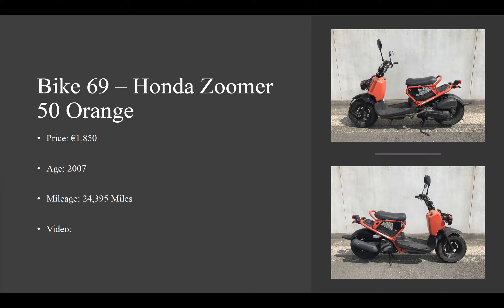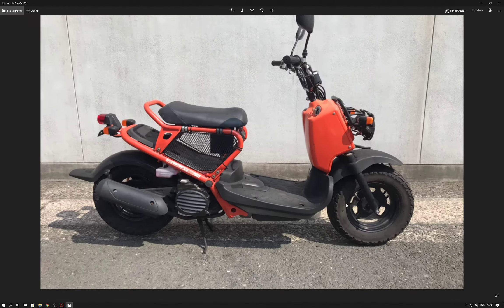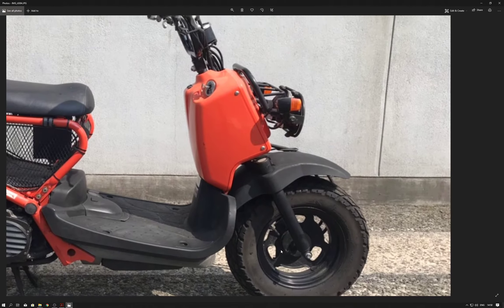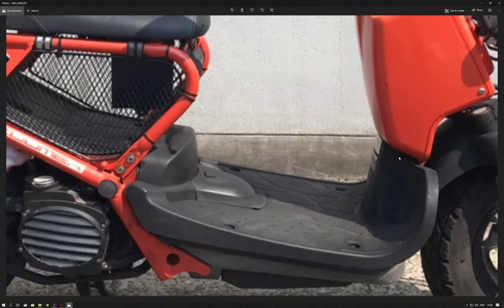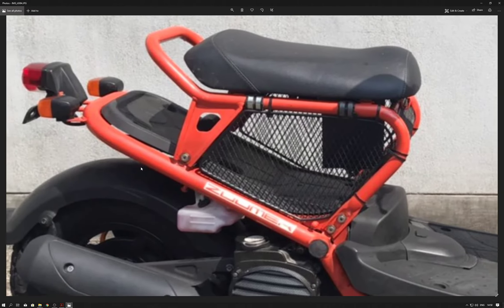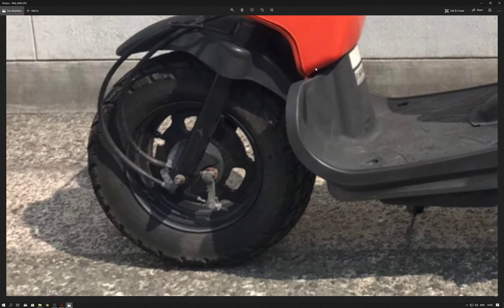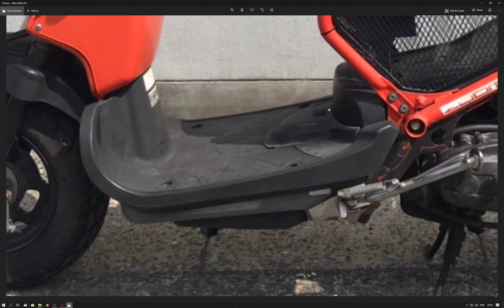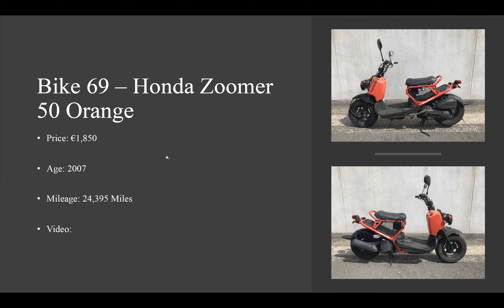Honda Zoomer 50 Orange - Honda zoomer 50zoomer in orange?- Honda zoomer 50 - (ride & review)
My Gear

Honda Zoomer 50 Orange -   retro bikes dublin  honda zoomer x accessories  xe honda zoomer x 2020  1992 honda c50 cdi 12v dlx  honda c50 cdi 12v dlx  2011 honda zoomer 50 inj japan shipment 8 overview  honda zoomer 50 w/ ext  2011 honda zoomer 50 inj  2008 honda zoomer 50 w/ ext  honda zoomer 50 inj  how much is a scooter in japan how much does a 50cc scooter cost  2008 honda zoomer 50  zoomer x 110cc  honda zoomer 50cc top speed  honda zoomer 50 top speed  zoomer x basic specs  honda zoomer x 2020 review  honda zoomer gy6 150cc  zoomer x 2013  honda ruckus review  honda zoomer 50  honda zoomer  zoomer x 2020  honda ruckus. bike 69 - honda zoomer 50 orange.
honda zoomer 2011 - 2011 honda zoomer 50 - honda zoomer 50cc honda squad 50cc(ride along) - review.
 in our opinion here at retro bikes dublin the honda zoomer 50 is by far the best scooter your money can buy! do you guys think that orange on these honda zoomers is the best colour option from factory available?
honda zoomer 50cc or ruckus...

in our opinion here at retro bikes dublin the honda zooomer 50 is by far the best scooter your money can buy!